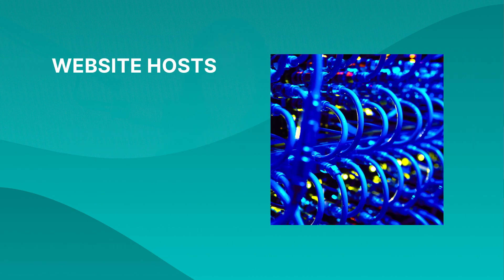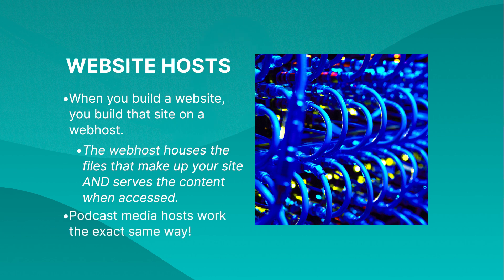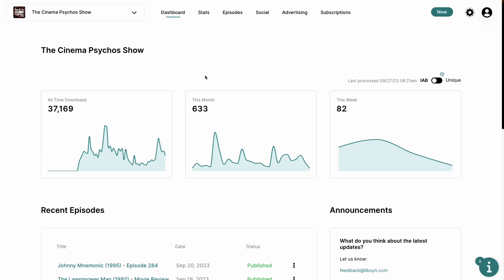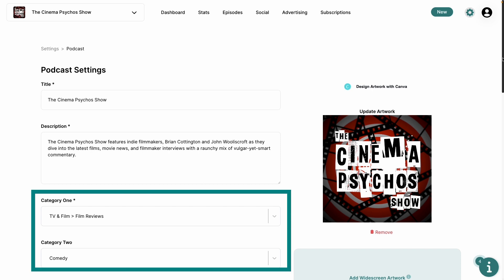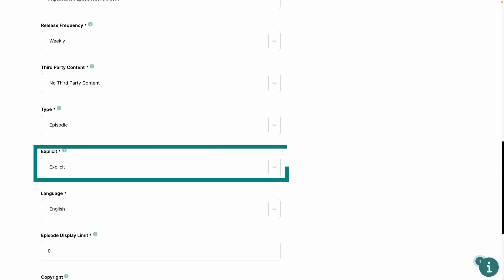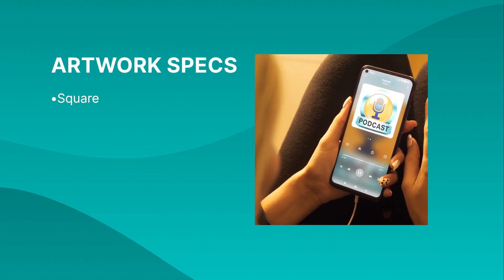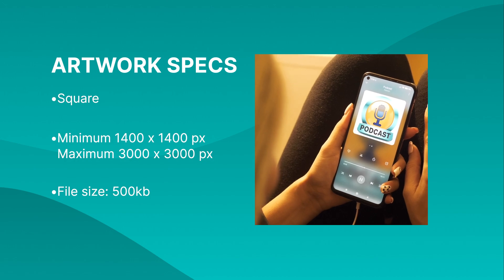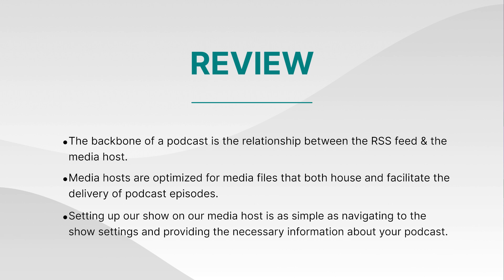Podcasting Platforms and Media Host Basics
Why do you need a podcast platform (media host)? What do they do? Libsyn Podcast Hall of Famer Elsie Escobar explains all the basics of a podcasting platform:

➡️ The purpose of a podcast media host
➡️ How an RSS feed is created
➡️ Media host podcast settings
➡️ Media host podcast creation

Learn what you need from your podcast platform so you make a good choice.

Are you an educator or student learning to podcast? Request the written PDF companion to our 10-step Learn-to-Podcast Video Series. Libsyn EDU is here to help.